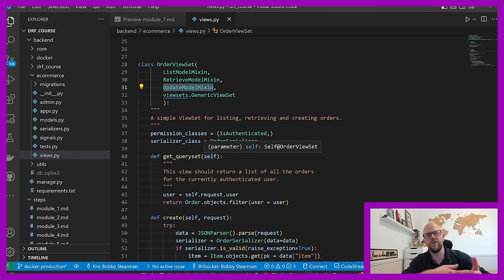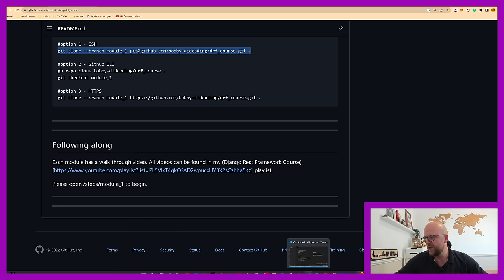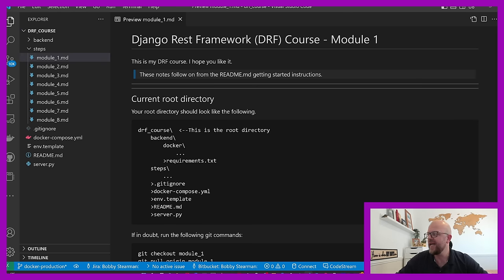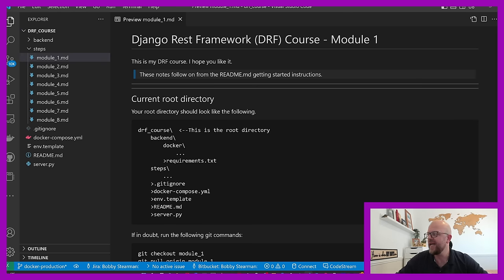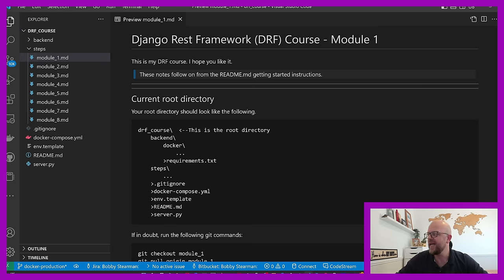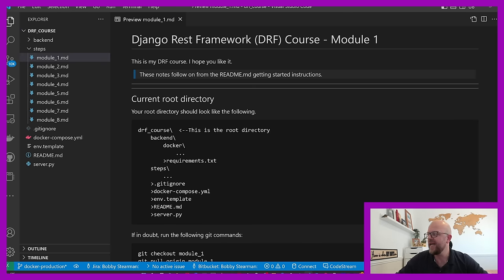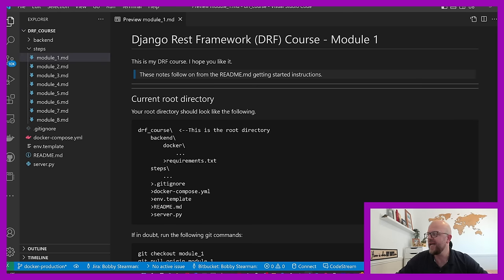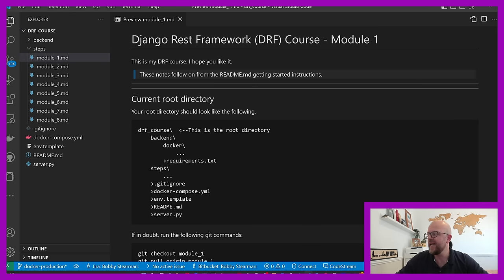Django REST Framework Course – Build Web APIs with Python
Django REST Framework is a powerful and flexible toolkit for building Web APIs. In this course for beginner you will learn how to use Python and the Django REST Framework (DRF) to build a web API.

✏️ Course from Bobby Stearman. Check out @DidCoding

⌨️ (0:00:00) Introduction
⌨️ (0:00:29) Module 1: Clone the code and set up our system
⌨️ (0:15:01) Module 2: Add settings and URL configurations
⌨️ (0:25:02) Module 3: Create first API endpoint
⌨️ (0:44:46) Module 4: Write unit tests
⌨️ (0:51:56) Module 5: Create endpoints with authentication
⌨️ (1:01:52) Module 6: Create item and order models and serializers
⌨️ (1:08:54) Module 7: Code viewsets and routers
⌨️ (1:14:30) Module 8: Write final unit tests

👾 Nattira Maneerat
👾 Heather Wcislo
👾 Serhiy Kalinets
👾 Erdeniz Unvan
👾 Justin Hual
👾 Agustín Kussrow
👾 Otis Morgan